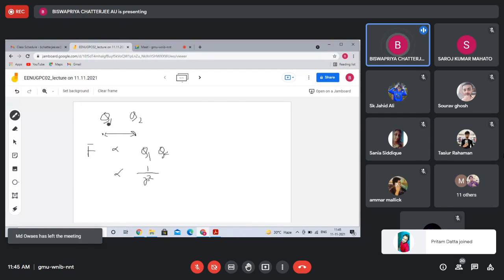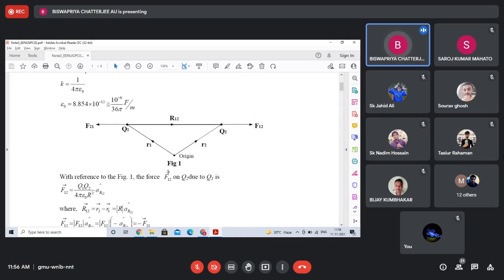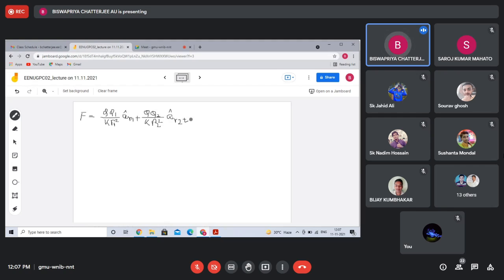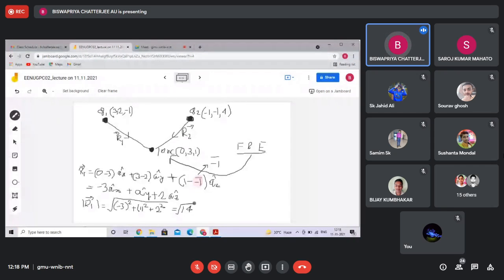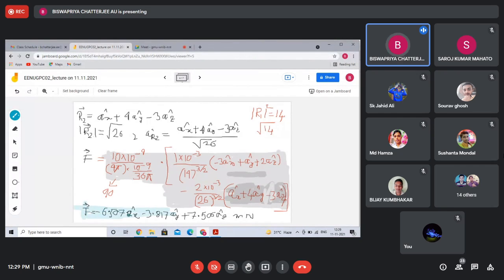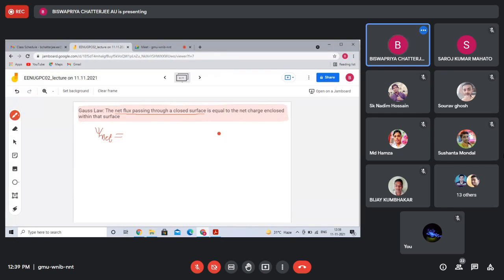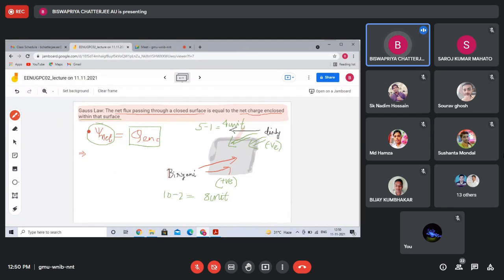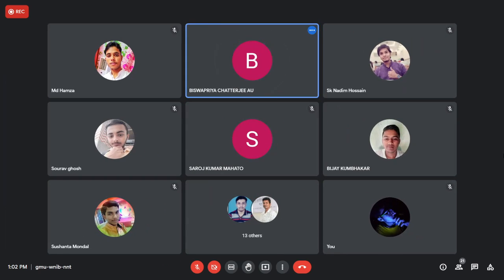ELECTROMAGNETIC FIELD || CLASS 6 || 3rd SEM || ELECTRICAL ENGINEERING